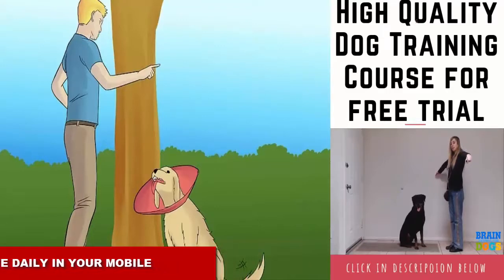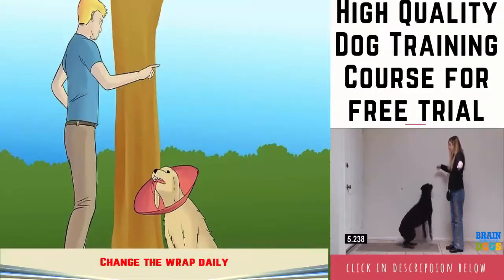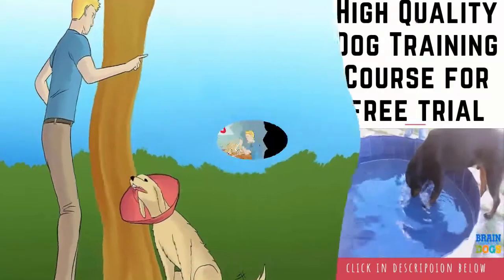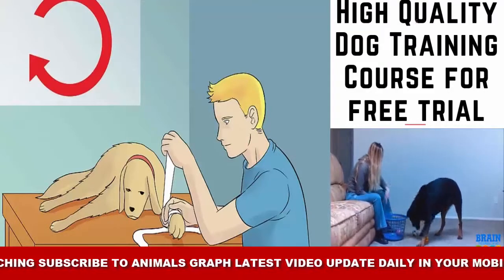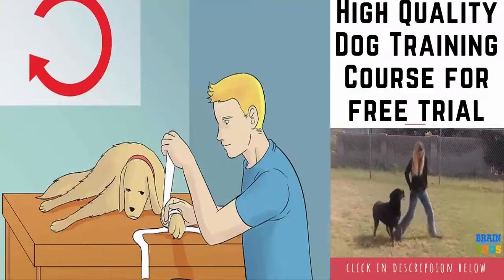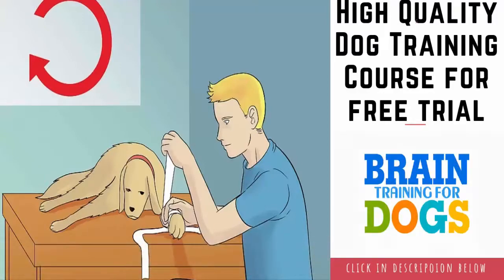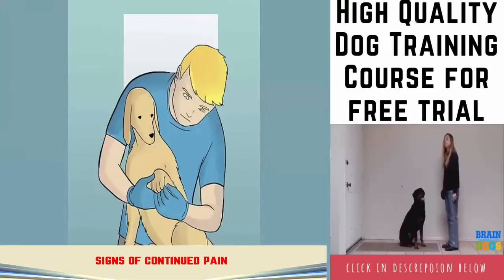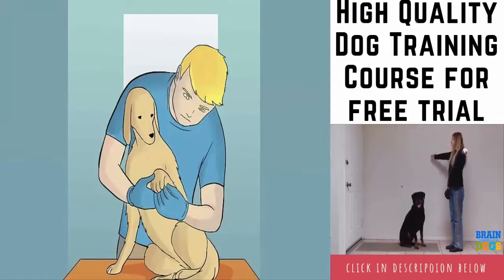how to wrap a dog's paw pad at home